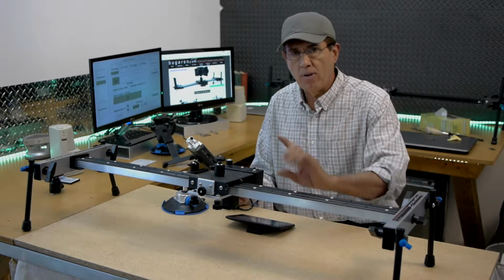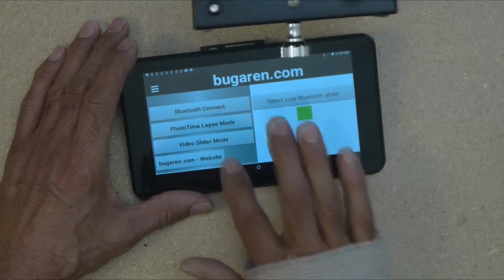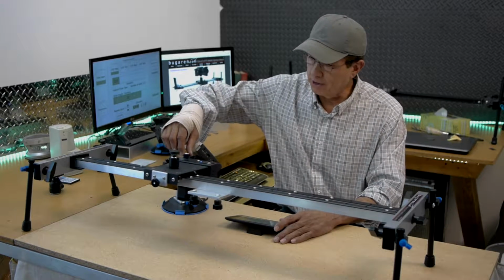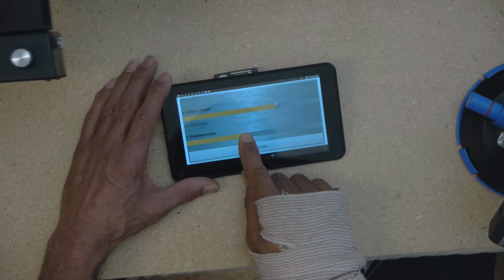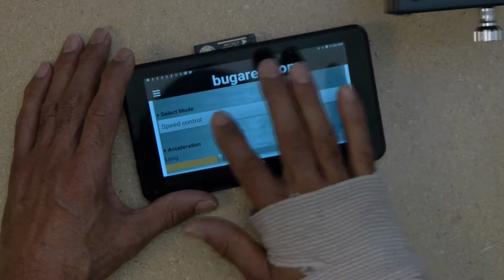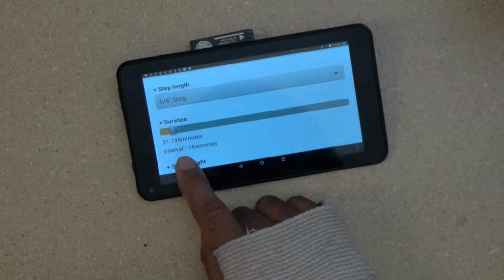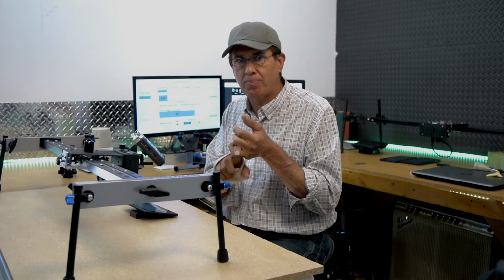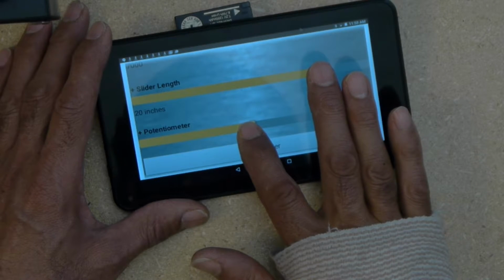Motorized Android App Camera Slider